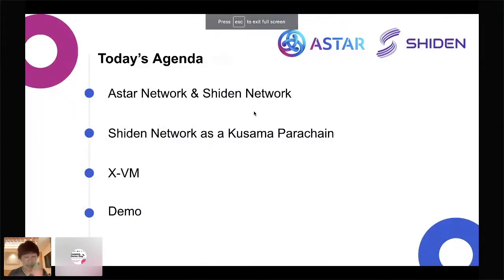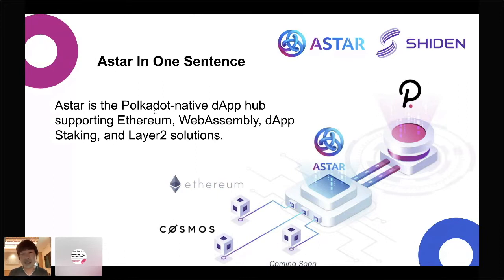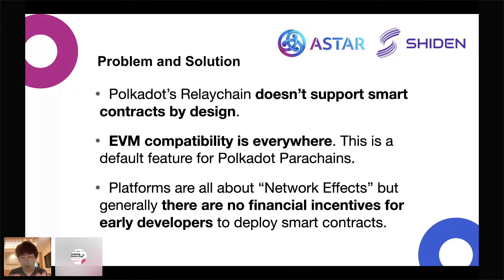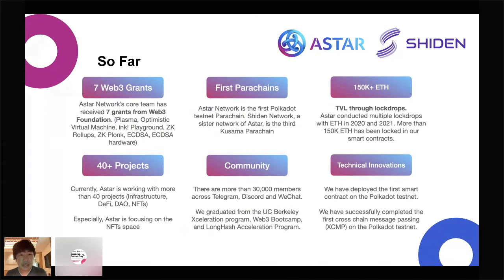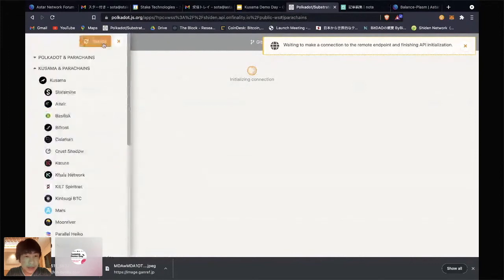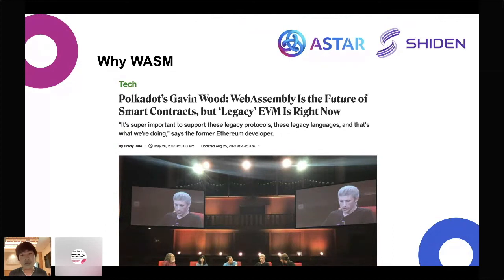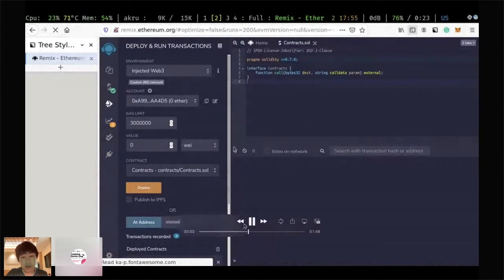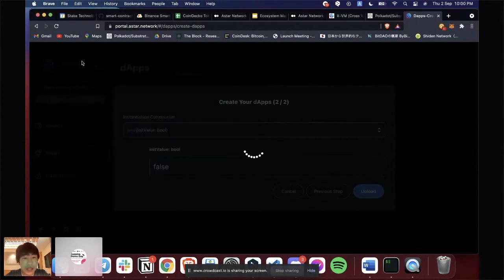Kusama Demo Day Sep 2021: Multi Virtual Machine (EVM + WASM) dApp Hub on Kusama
Speaker: Sota Watanabe | Founder, Astar Network
Canary Network: Shiden Network

Kusama Demo Day - Showcase of projects in production on Kusama Network